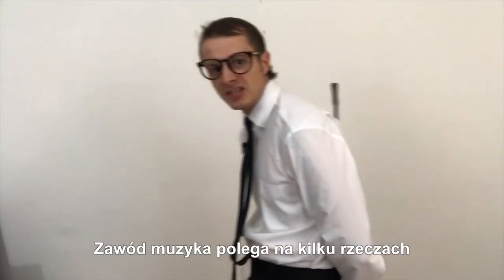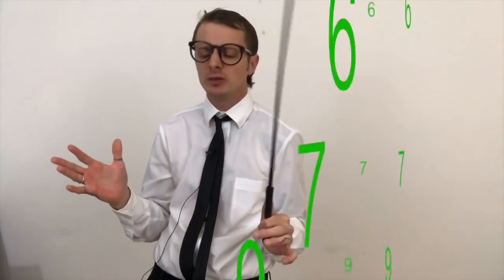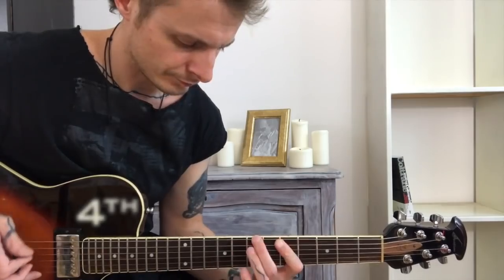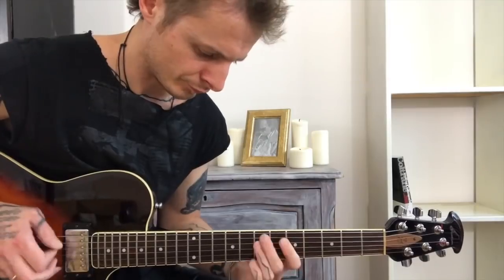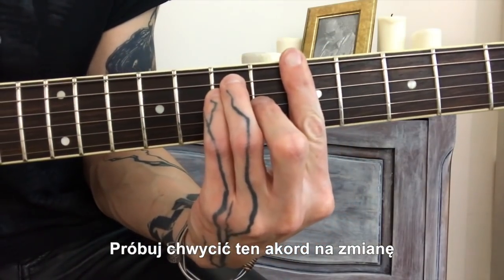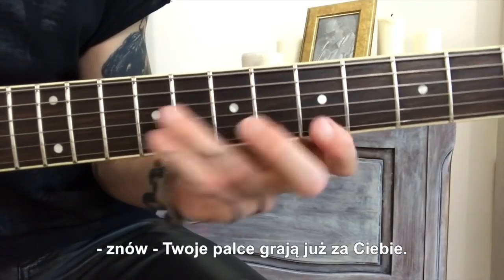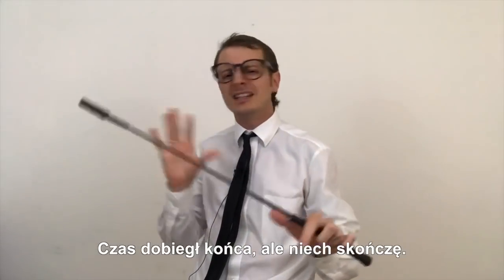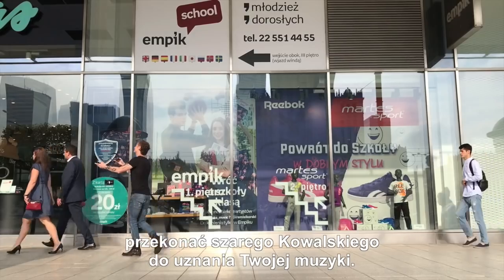Jak ćwiczyć skale i akordy na gitarze, porady nie dla początkujących (guitar scales and chords)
Daniel Popiałkiewicz: Jak ćwiczyć skale gitarowe i akordy na gitarze, porady nie dla początkujących  (how to practice guitar scales and chords - advices not for begginers)

Jeśli uważasz, że możesz funkcjonować jako muzyk nie poświęcając wcześniej wielu lat na dogłębne przepracowanie instrumentu, masz rację. Jest wielu takich. Pojęcie terminu "muzyk" jest szerokie. Ja jestem zwolennikiem podejścia, że jeśli coś robisz, to rób to najlepiej jak potrafisz.
Co oznacza "przepracowanie instrumentu"? Jak ćwiczyć efektywnie skale gitarowe i jaka jest moja metoda? Jak ćwiczyć akordy gitarowe? Jakie są pozamuzyczne plusy i minusy bycia muzykiem? Dzisiejsza lekcja właśnie o tym więc pakuj kanapki i do szkoły!
Jak ćwiczyć skale gitarowe? Jak ćwiczyć akordy gitarowe? Nie są to porady dla początkujących, a dla zaawansowanych gitarzystów!  Jak przechodzą od skali do muzyki?

If you think you can be a musician without many years working on your guitar beforehand, you're right. There are a lot of these. The mining of the term "musician" is very wide. My approach is: if you do something do it the best you can.
What does the phrase "do an instrument" mean? How to practice effectively and what is my method? What are pros and cons of being the musician? Today's lesson is about that, so get into your school uniform and go to school!

Like it? Thumb up!
Podobało Ci się? Daj łapkę w górę!